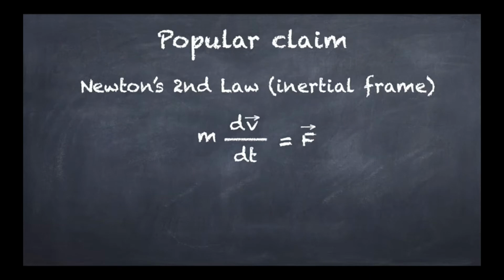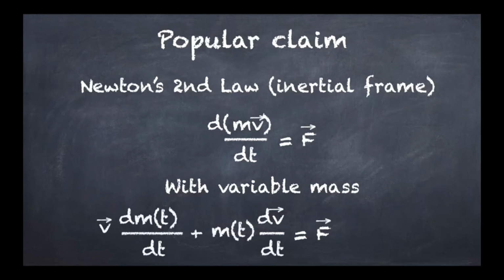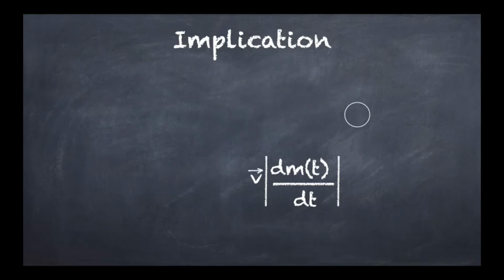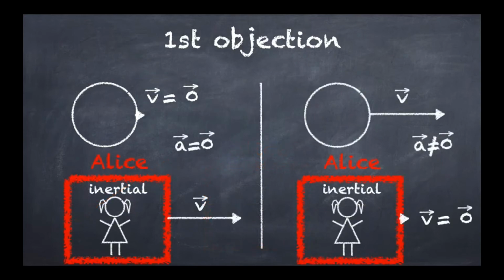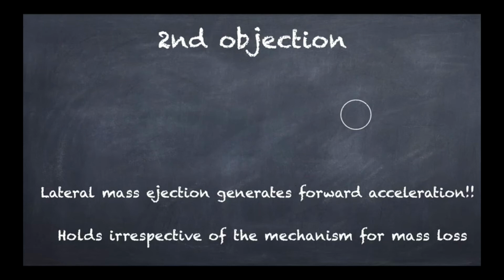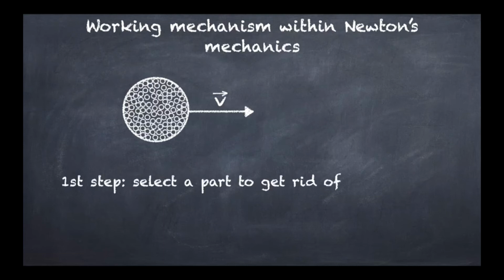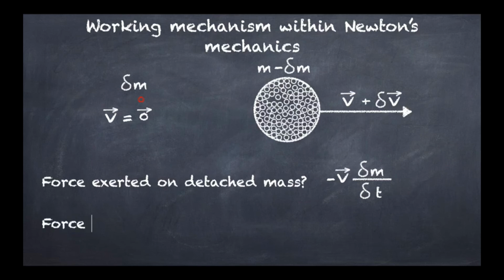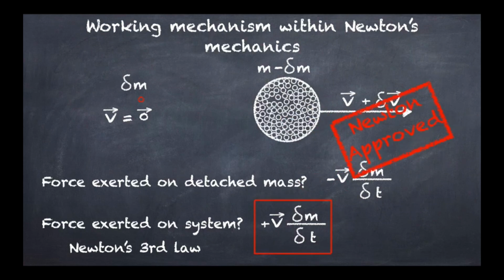Not So Fast!! A generalised Newton's 2nd law for variable mass? - Dr. Fabien Paillusson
In this episode of Not So Fast!! Dr Fabien Paillusson discusses the popular claim that Newton's 2nd law takes on a compact general form in the case of systems with variable masses.
The interested viewer will probably want to have a look at the following discussions and research articles (not always agreeing with each other ot with the view presented in the video) on the validity of the use of such an alleged generalised equation:
- One the Use and Abuse of Newton's 2nd law for variable mass systems
- The generalisation of Newton's 2nd law for variable mass systems - forum discussion